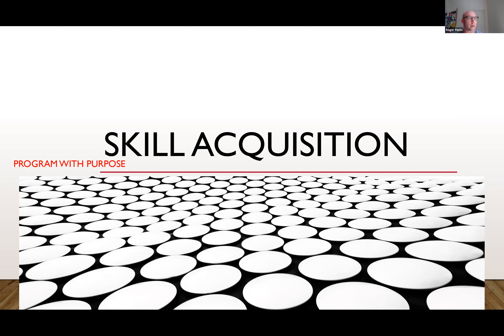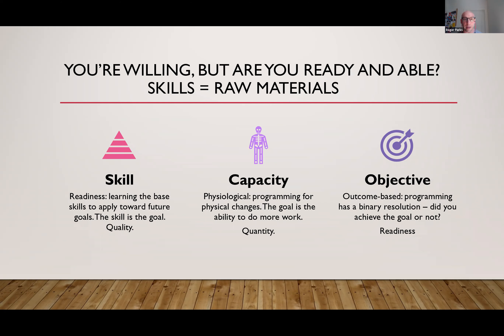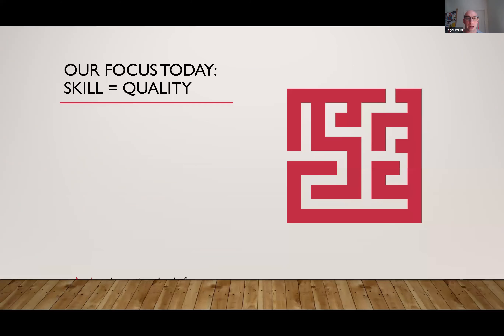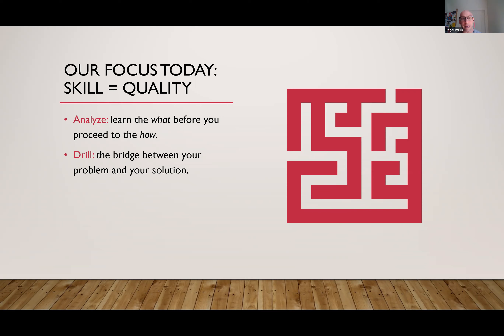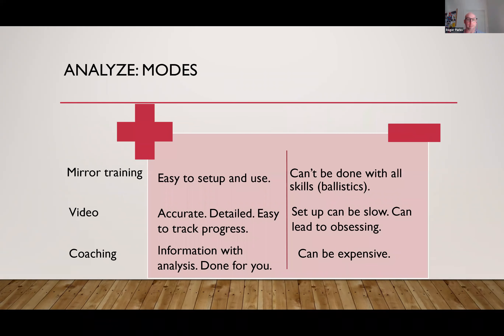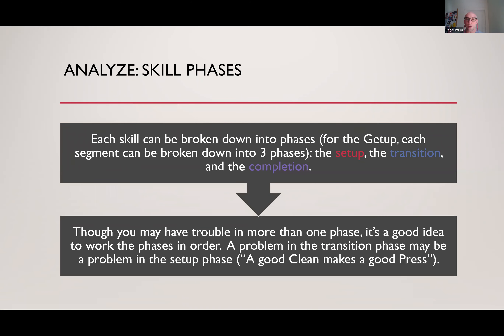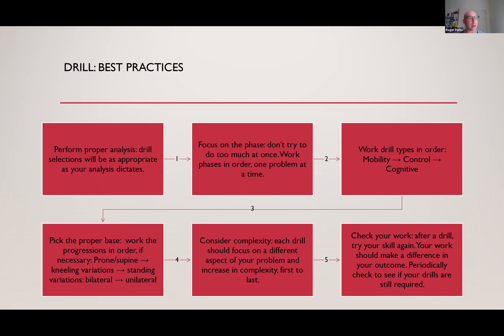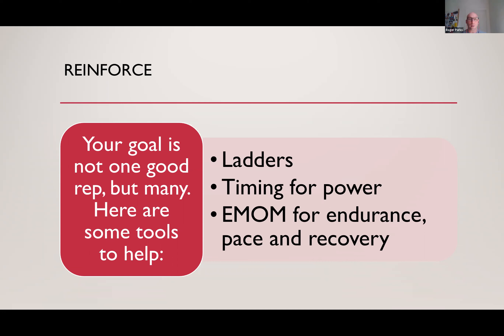Kettlebell Programming Seminar: Analysis, drill, reinforce.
You’re willing, but are you ready and able?

The focus :
Analyze :  Learn the what before you proceed to the how.

Drill: the bridge between your problem and your solutions.

Reinforce:  Move toward automatic.